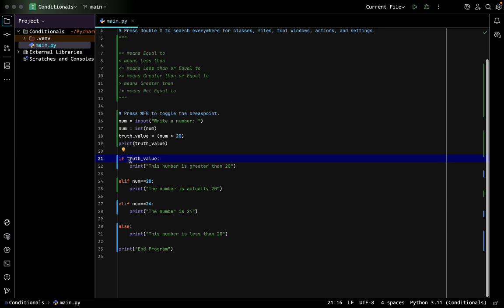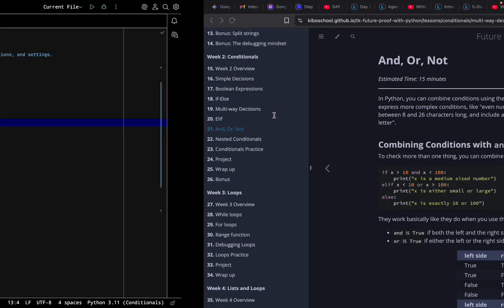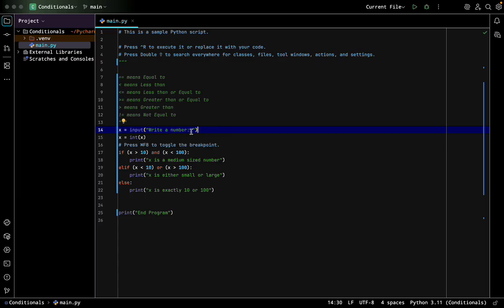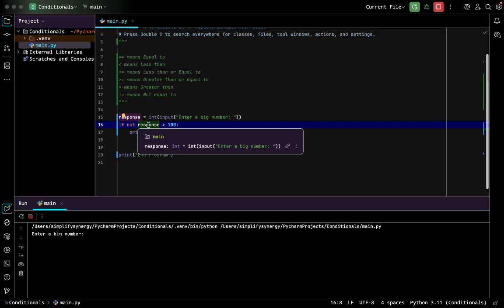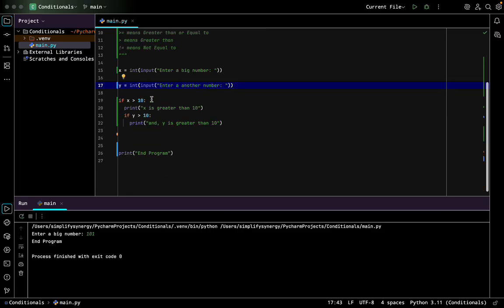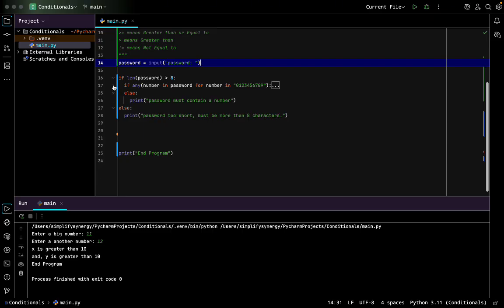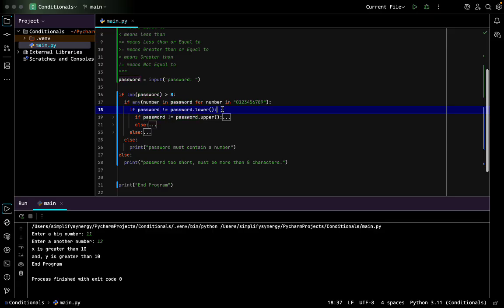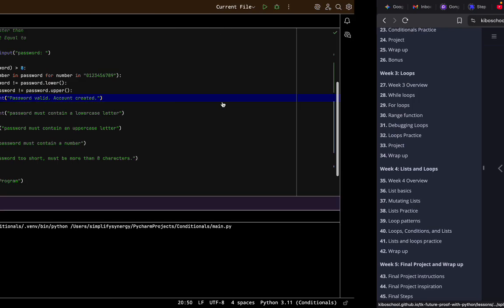🐍 Python Tutorial: Nested Conditionals Explained 💻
In this video, we dive into nested conditionals in Python – a fundamental concept that allows your programs to make decisions within decisions. Perfect for beginners looking to write more complex and dynamic Python code!

What you’ll learn:
✅ What nested conditionals are and when to use them
✅ How to use if, elif, and else inside other conditionals
✅ Writing Python programs with multiple layers of logic

By the end of this tutorial, you’ll be able to handle more advanced decision-making in your Python programs!